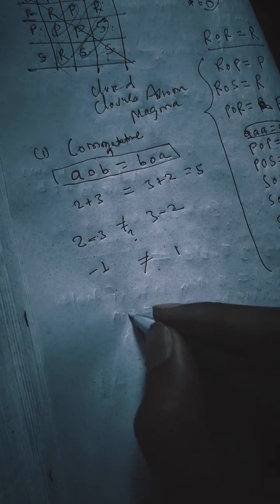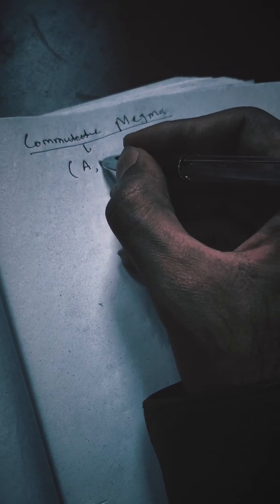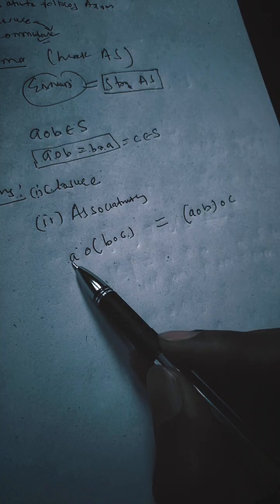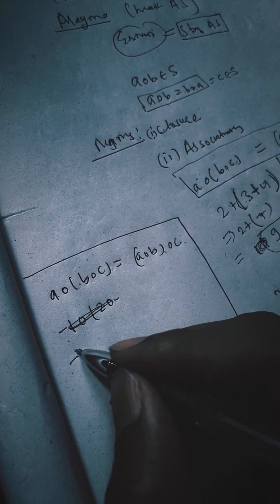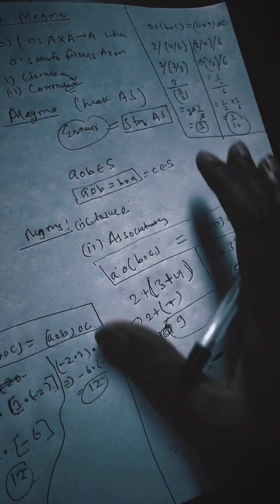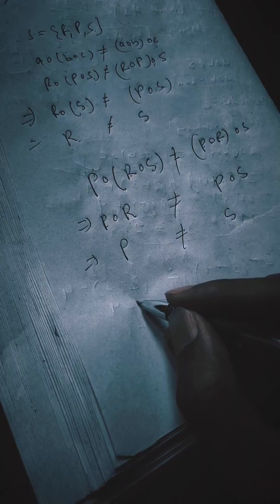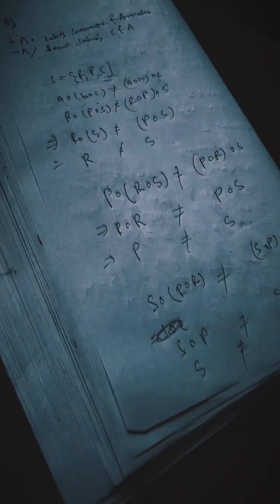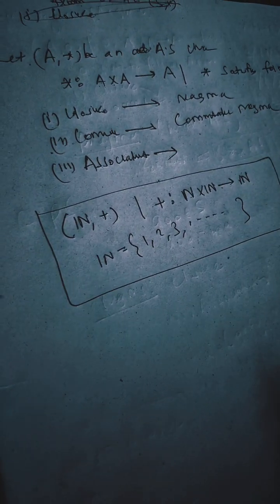Commutativity and Associativity—Episode 15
This is the 15th lecture of the series (Foundation of mathematics and Philosophy). In this lecture. We extend the idea of magma to commutative magma through the same example of (Rock, paper, and scissor game). Then we introduced concept of associativity through several example.
And ended a video with a remark with the equation: does (N,+) satisfies associativity or not?
And we promised to answer it next episode.